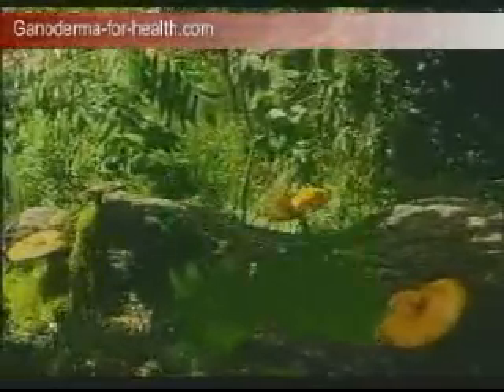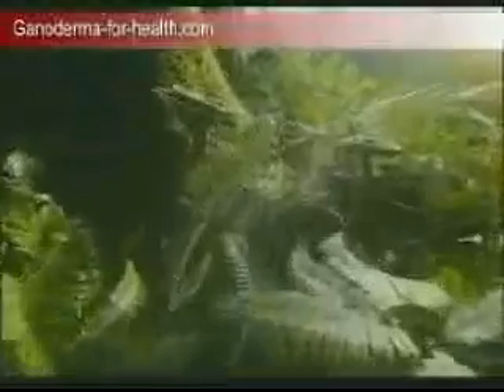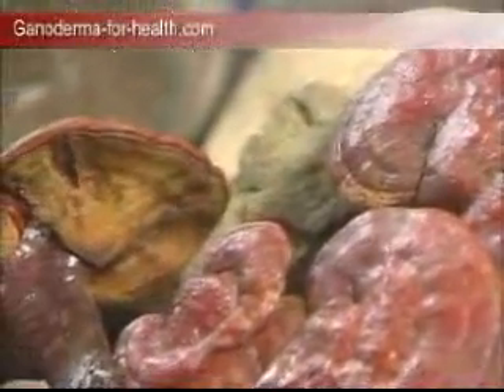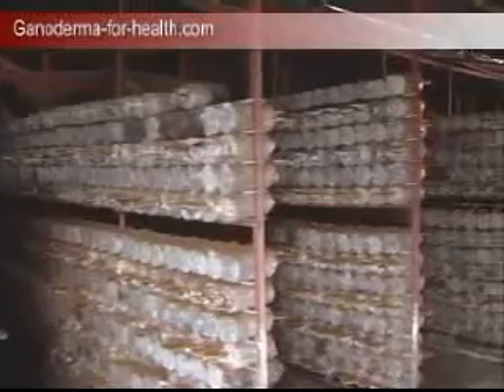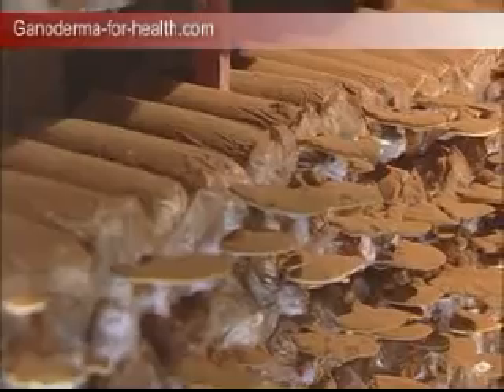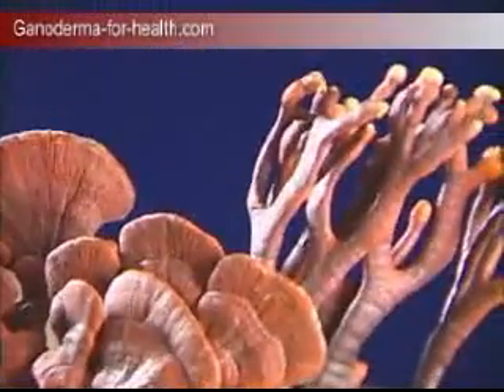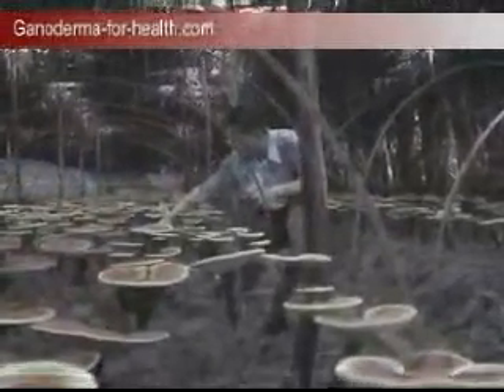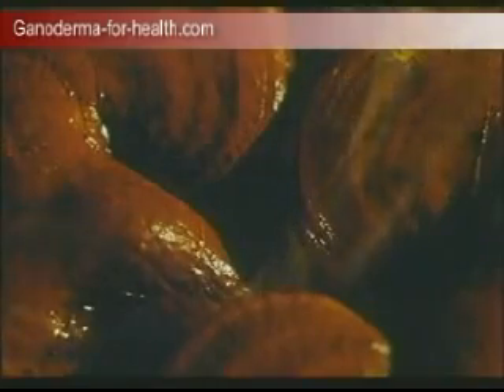Ganoderma Cultivation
The difference between natural growth, vacuum packing and log wood cultivated Ganoderma.